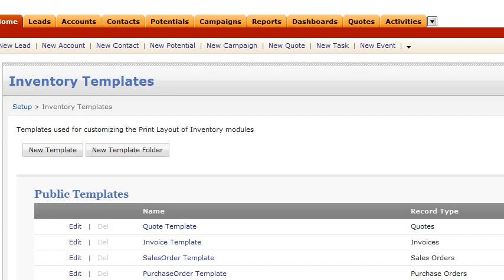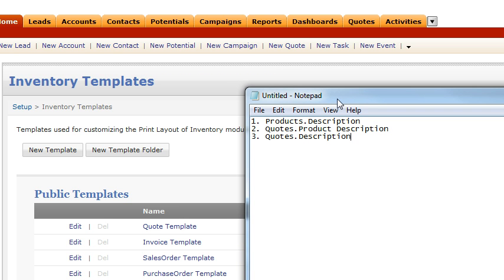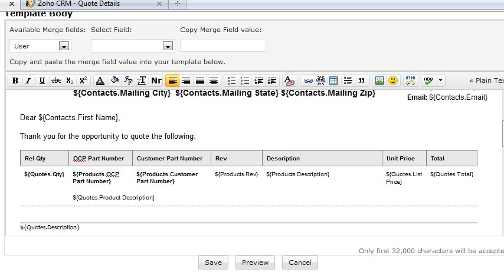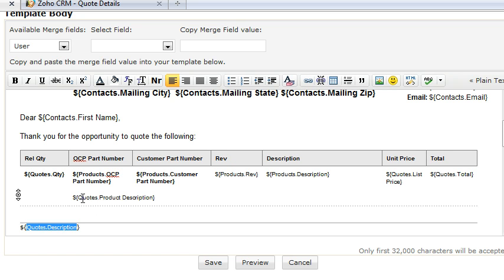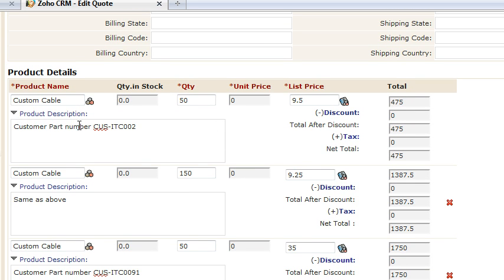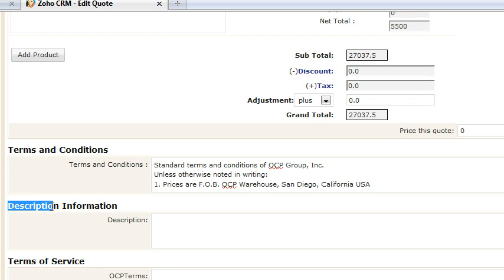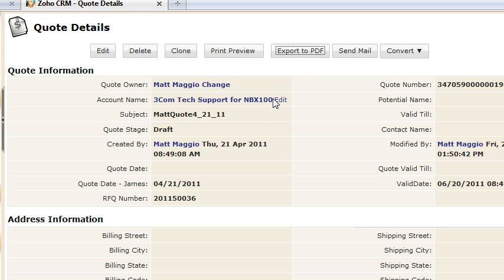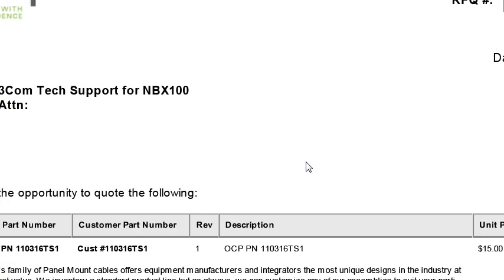How to use 3 different "Descriptions" in Zoho CRM Quote Template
3 different types of "Descriptions" in Zoho CRM Quote template.